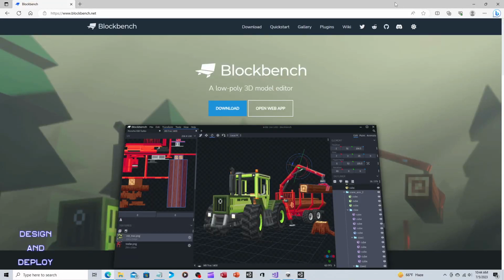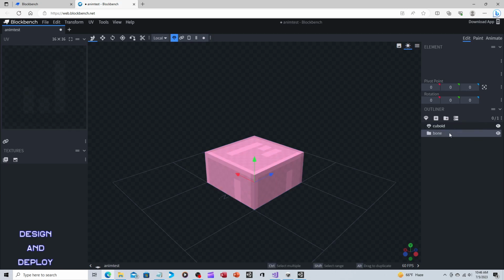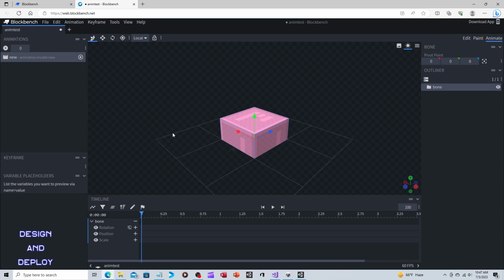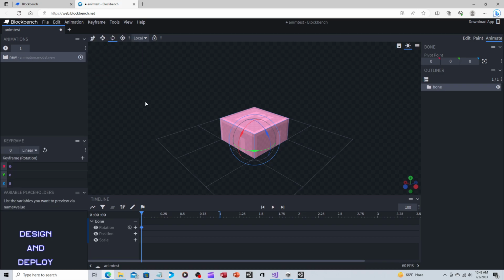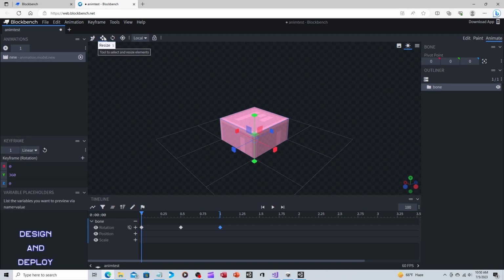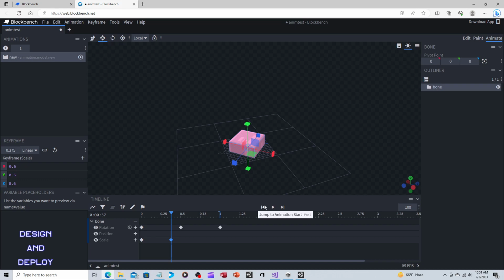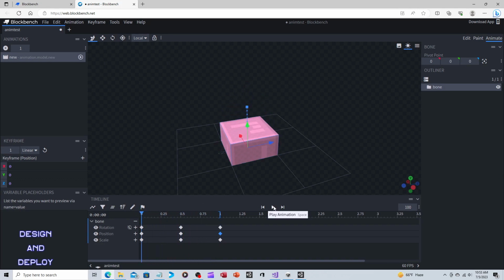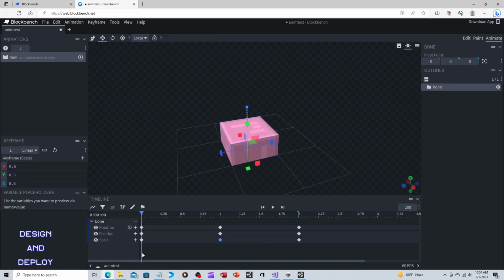Blockbench - Adding Animations - Beginner